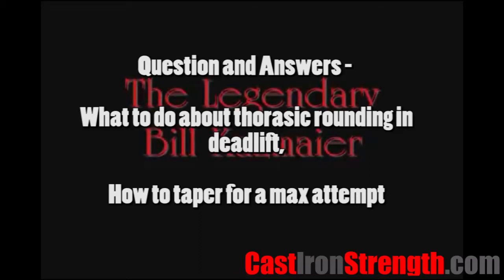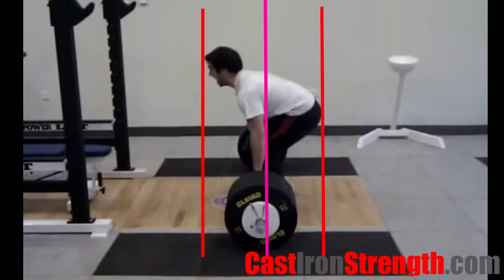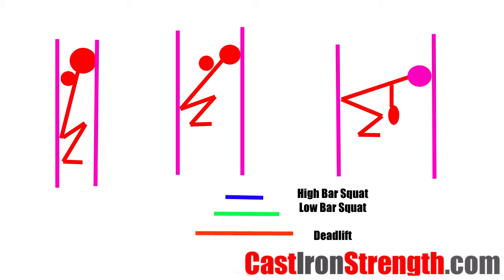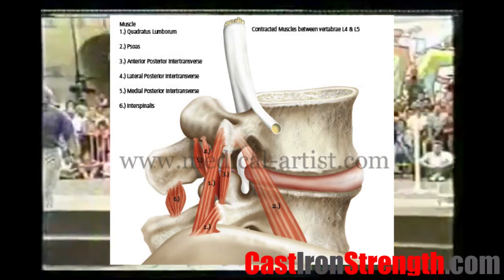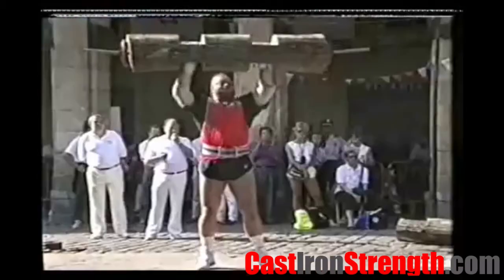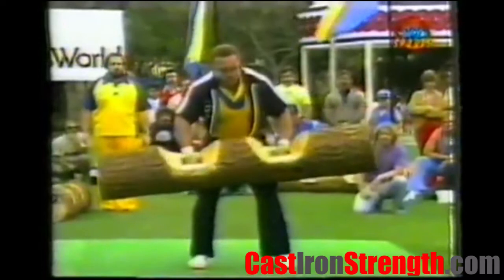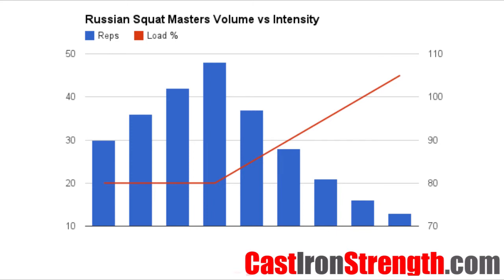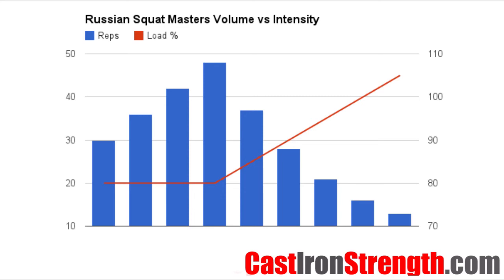Question and Answer Thorasic Rounding in Deadlift and Tapering for a max